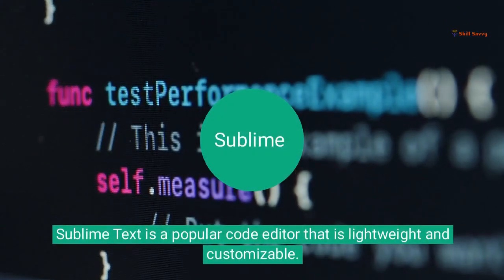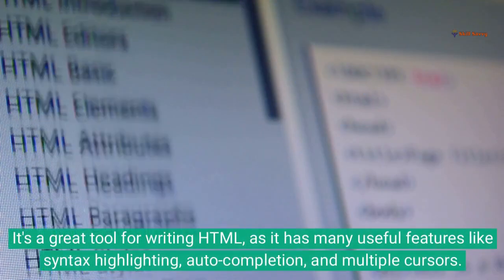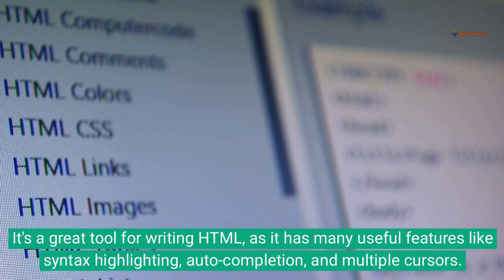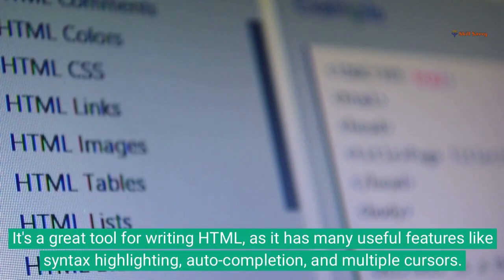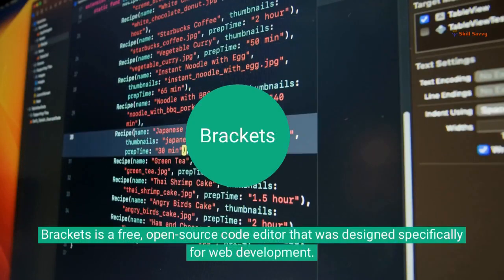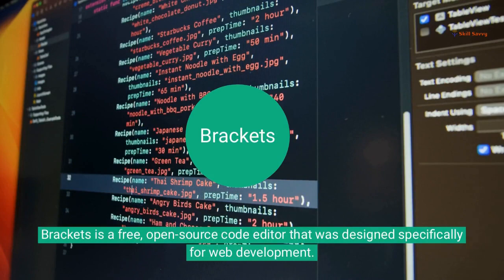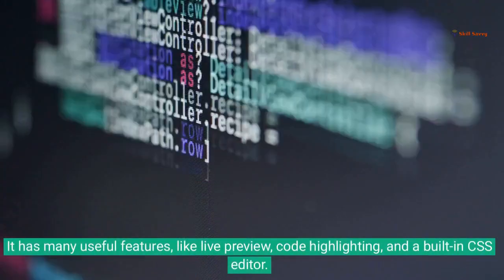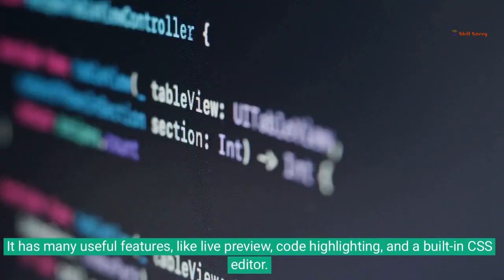Top 5 Popular Text Editors | Best HTML Editors for Web development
Here are 5 popular HTML editors:

Notepad: Notepad is a basic text editor that comes pre-installed with Windows. It's a simple tool that you can use to create and edit HTML files.

Sublime Text: Sublime Text is a popular code editor that is lightweight and customizable. It's a great tool for writing HTML, as it has many useful features like syntax highlighting, auto-completion, and multiple cursors.

Atom: Atom is a free, open-source text editor that is popular with web developers. It has a lot of useful features, like syntax highlighting, auto-completion, and a built-in package manager.

Visual Studio Code: Visual Studio Code is another free, open-source code editor that is popular with web developers. It has many useful features, like syntax highlighting, auto-completion, and debugging tools.

Brackets: Brackets is a free, open-source code editor that was designed specifically for web development. It has many useful features, like live preview, code highlighting, and a built-in CSS editor.

There are many other HTML editors available, but these are some of the most popular ones. It's up to you to choose the one that best suits your needs and preferences.

Thank you for choosing Skill Savvy as your partner in skill development. We look forward to helping you achieve your goals and unlock your full potential.